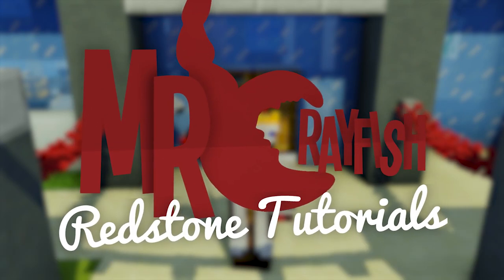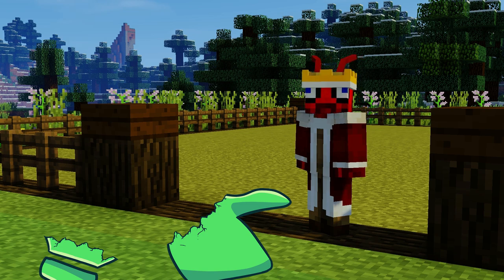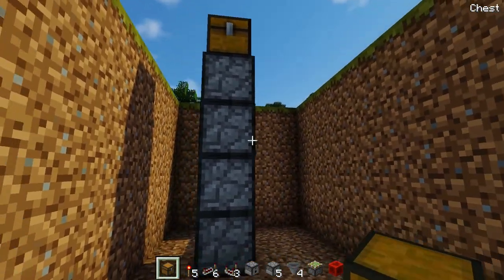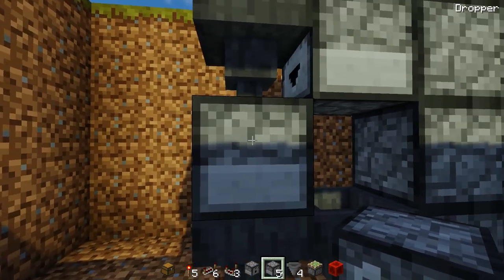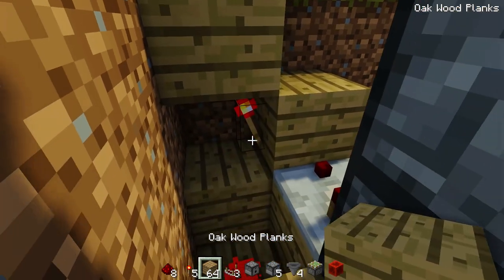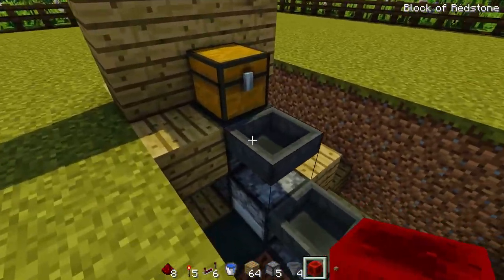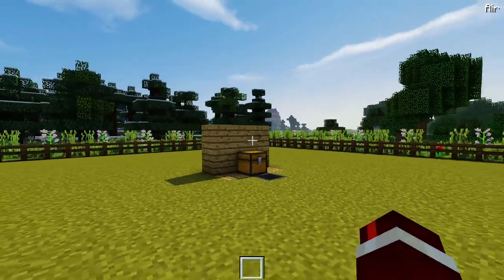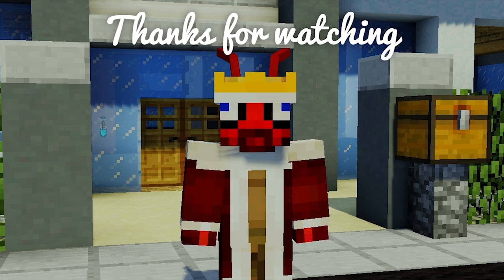✔️ Auto Bucket Filler V2 (Redstone Tutorial)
If you have any suggestions for redstone tutorials, let MrCrayfish know over on his Twitter!